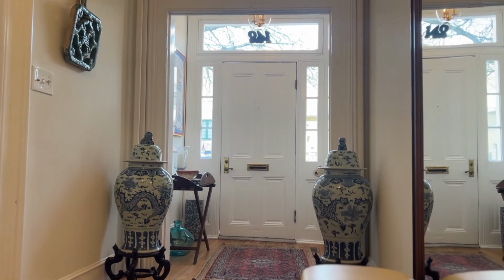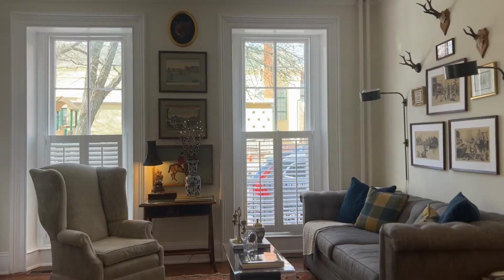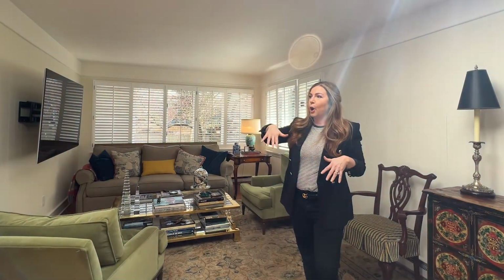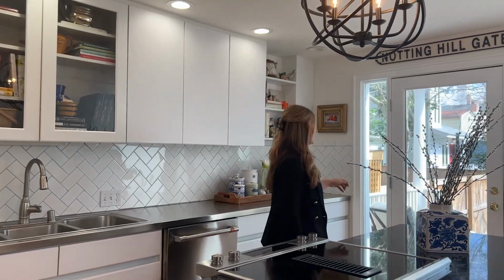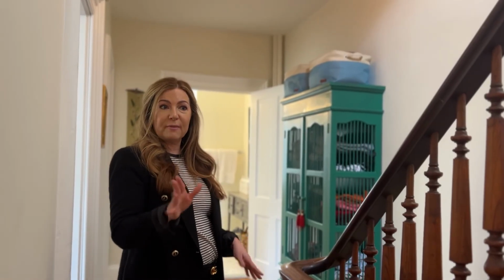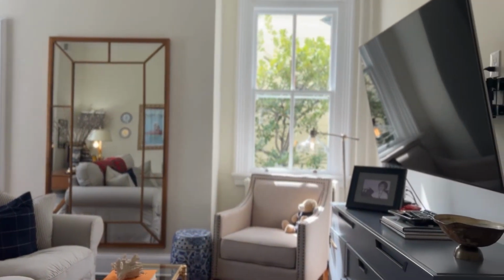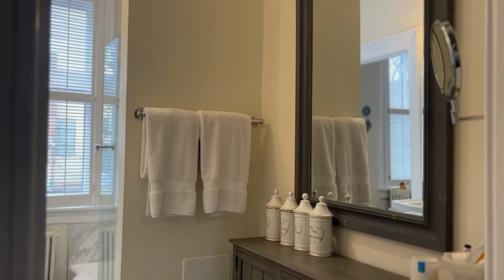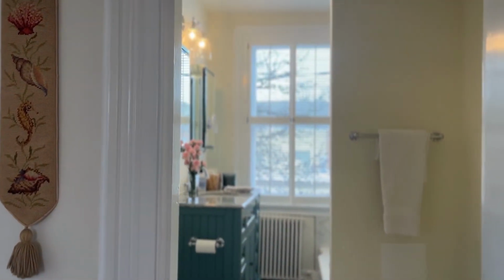Property Listing Tour | Timeless Elegance in Historic Downtown Annapolis • Michele Deckman, REALTOR®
Welcome to this elegantly appointed historic home located on Charles Street in Historic Annapolis. Built sometime between 1880 and 1885 by the Cobbler from the U. S. Naval Academy, this stunning home stands proud as an homage to the Italianate style in which it was built. A few houses in from Duke of Gloucester, this home is centrally located where you can walk to all the shops and eateries with ease but manages to be a quiet spot at the same time. Enter the home through the charming vestibule and center hall boasting tall ceilings and beautiful colonial moldings. Enjoy hosting guests in your spacious contemporary gourmet kitchen featuring a large kitchen island, custom tile backsplash, granite counter tops, stainless appliances and sleek white cabinetry. Several skylights and architectural picture windows offer a tremendous amount of natural lighting. Many of the historical features of the home have been preserved including the hand carved banister with decorative scroll stair brackets and two non-working fireplaces. From the gracious rooms featuring hardwoods throughout the 3.5 finished levels, to the 5 bedrooms and upgraded bathrooms, you will have plenty of space for everyone. The homeowner added a bedroom level laundry for convenience and there is an additional laundry hook up in the basement. You will find ample space for storage in the basement as well. This property is perfect for entertaining from the kitchen that flows nicely into the family room to the private fenced brick courtyard and garden with mature trees. Host your guests for an outdoor dinner party under the stars. Don't want to cook? Main Street is only a block away. Stroll to "Duck Park" at the bottom of the street to gather with neighbors, hop on the water taxi or launch your kayak or paddle board. Live the elegant life of Annapolitans of a bygone era with all the conveniences of the modern world. There is a reason Annapolis is voted one of the top places to live time and again. Come see for yourself!